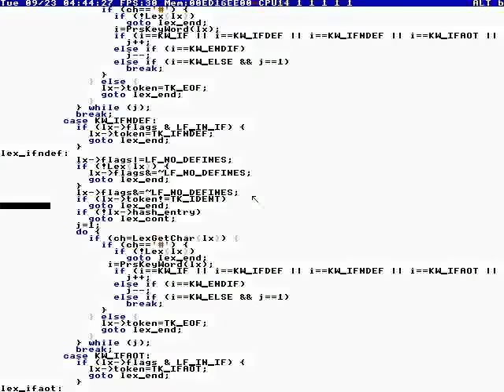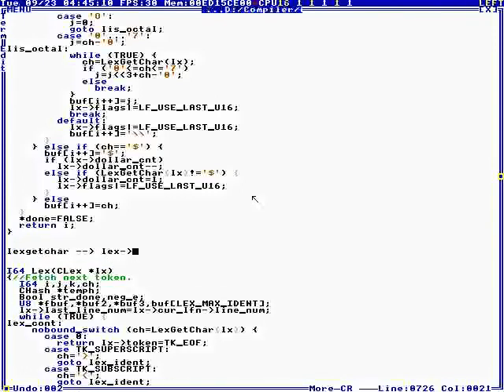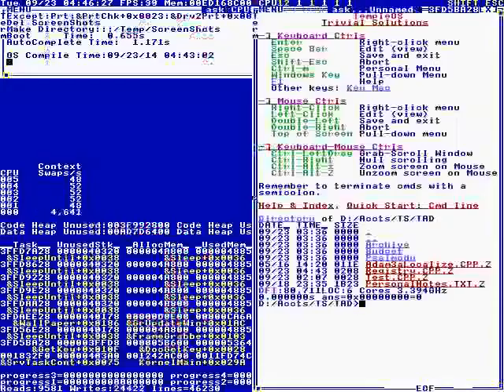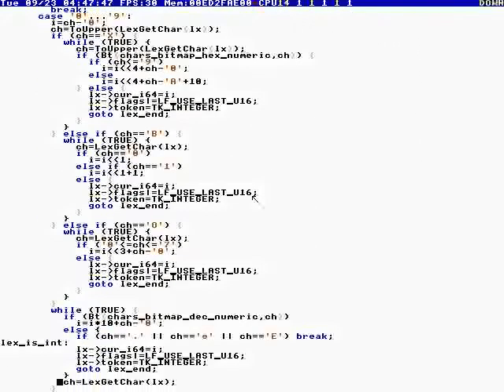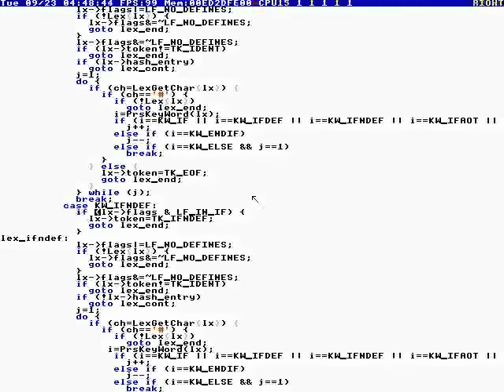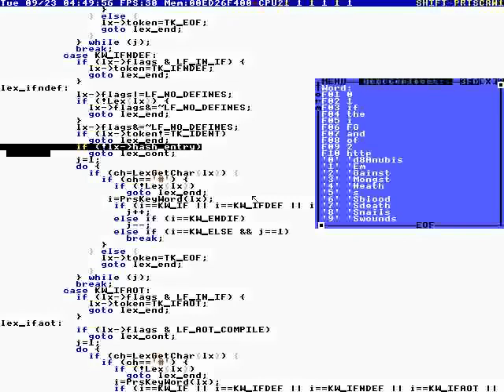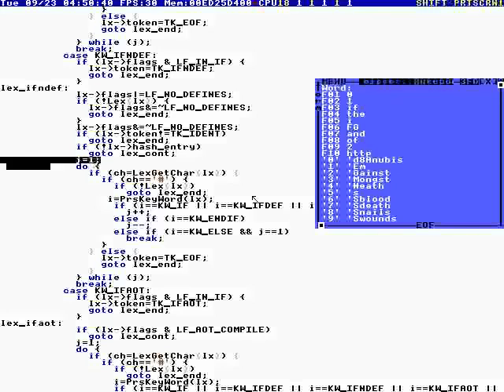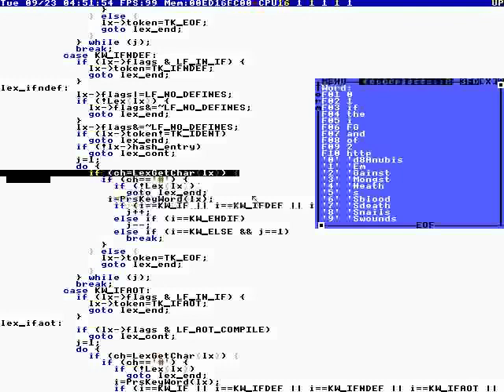239 - 5-Minute Random Code Walk-Thru #13 (TempleOS) [2014]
Full File Name: 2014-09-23T00:02:00+00:00 - TempleOS - 5-Minute Random Code Walk-Thru #13 (SahDS27GdQ0).mkv